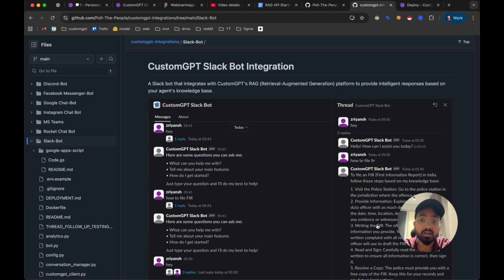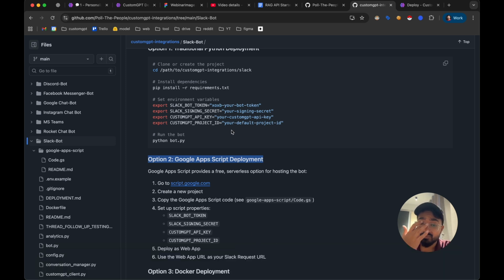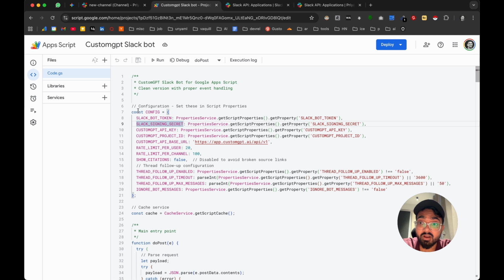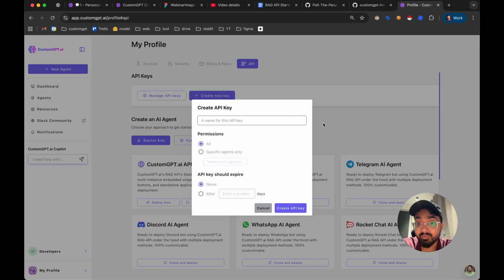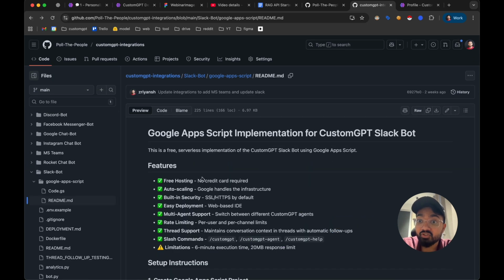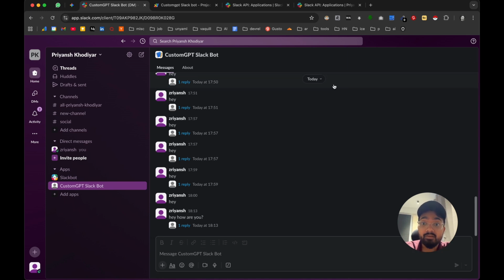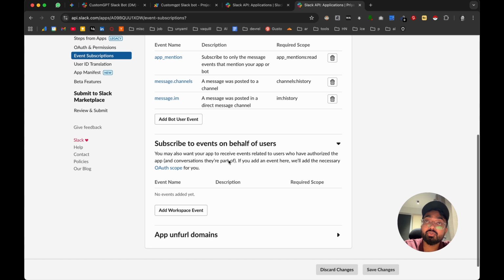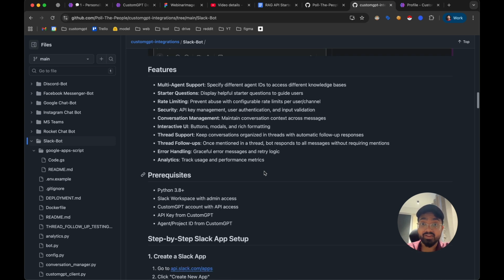Slack AI BOT using CustomGPT.ai RAPI Integrations | Open Source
We built this because we needed it. We're sharing it because you need it too.
🔗 Demo: starterkit.customgpt.ai

Today, we're launching the CustomGPT.ai Developer StarterKit – stop building RAG implementations from scratch and ship in minutes, not months.

Get a fully-functional RAG application you can customize however you want, powered by CustomGPT.ai's enterprise backend—plus pre-built bots for
Slack, WhatsApp, Discord, and 6 other platforms.
✅ Full API coverage - Our every endpoint wrapped and ready.
✅ Voice mode - 6 voices with OpenAI Whisper integration
✅ 3 deployment modes - Widget and floating bot, iframe, or standalone on your website.
✅ Production-ready - TypeScript, Next.js 14, proper SSE streaming.
✅ One Click Deployment on Vercel (no backend needed)
✅ Open sourced - MIT license, no strings attached.

The problem we solved: Our REST API is excellent, but our developers want:
1. Full-control over every detail of the UI
2. Voice interactions
3. Custom business logic
4. Deployment flexibility

What's included:
1. Complete chat interface with citations
2. Proxy architecture (API keys stay server-side)
3. PWA support with offline capability
4. 9 social bots, including Slack, WhatsApp, Discord, Telegram+
5. Deploy to Vercel/Railway/Docker/even Google Apps Script
6. Dark mode + full mobile responsiveness.

No vendor lock-in. No telemetry. No "premium" features.